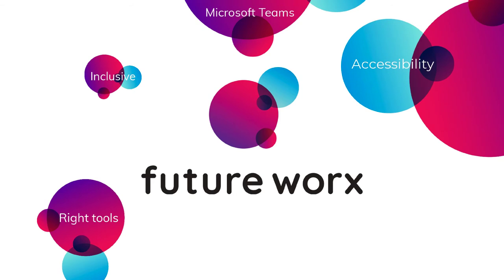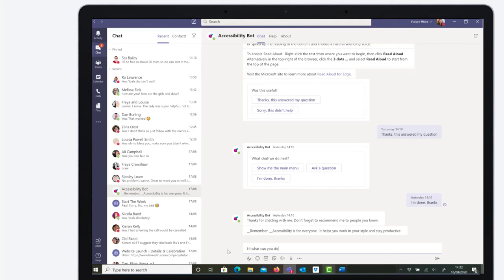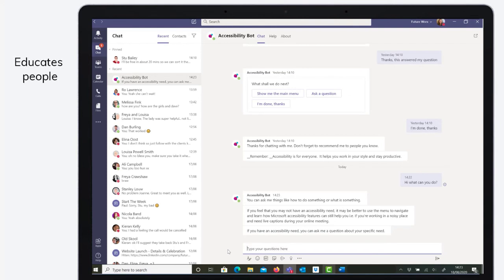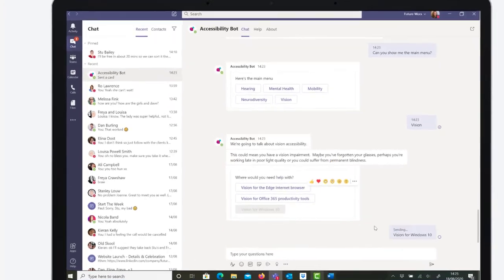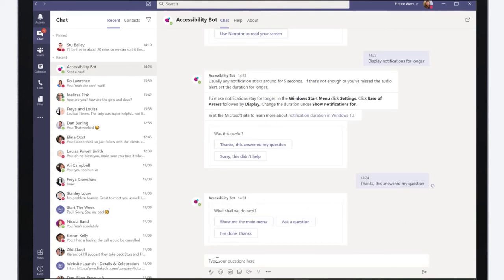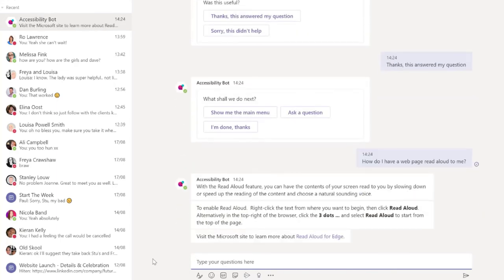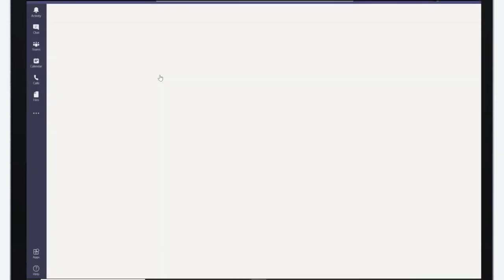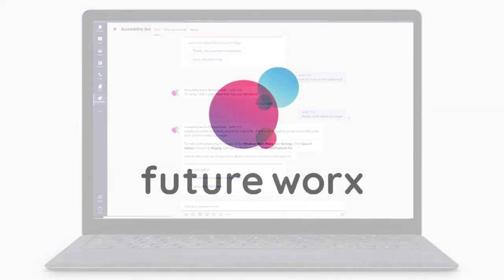Future Worx's Accessibility Bot on Microsoft Teams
The world as we know it has changed in many ways over the last several months. The lockdown has meant we need to be inclusive in all of our tools so they are accessible to all. With an increase in use for Microsoft Teams, we've built a bot that allows users to make the most of the tools, stay productive and most importantly, work with accessibility needs.